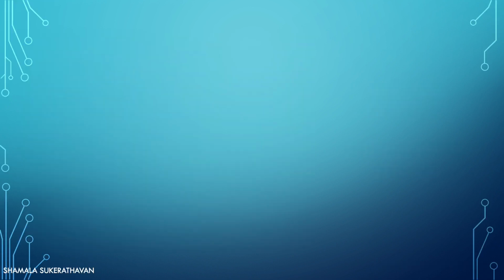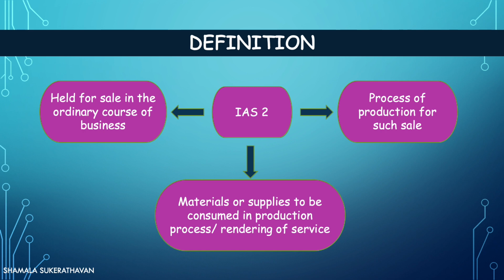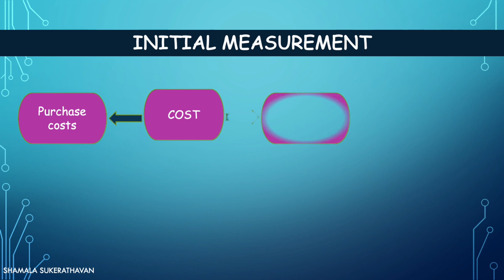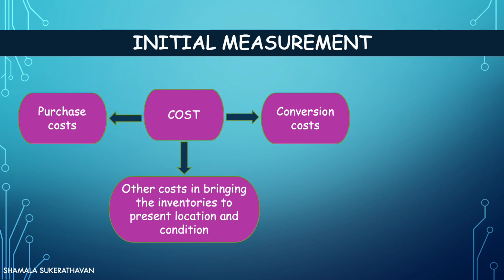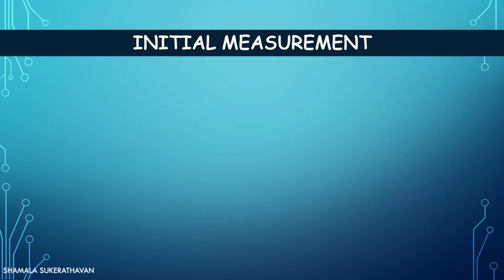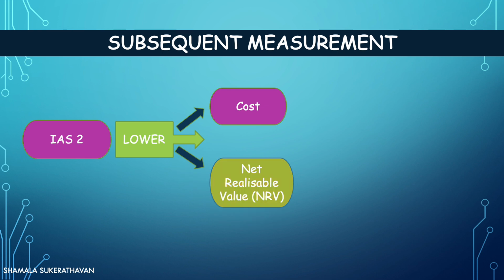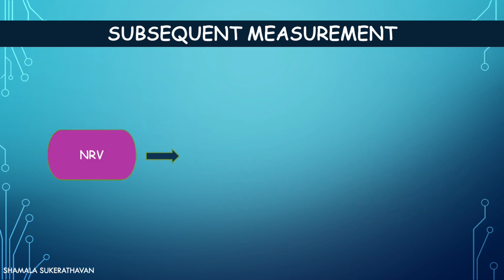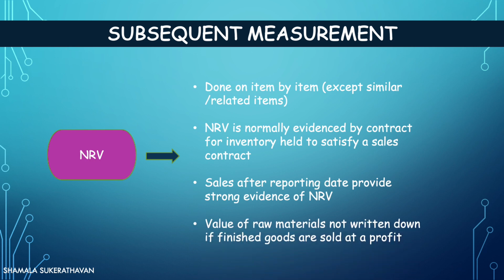Lecture Series 9: IAS 2 Inventories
This lecture series looks at definition, recognition and measurement principles of inventories as set out in IAS 2.